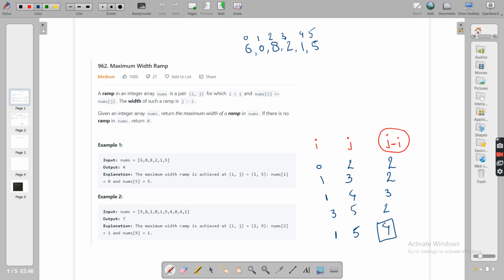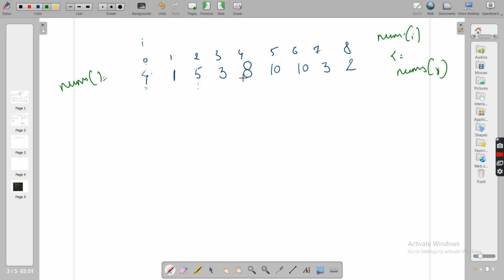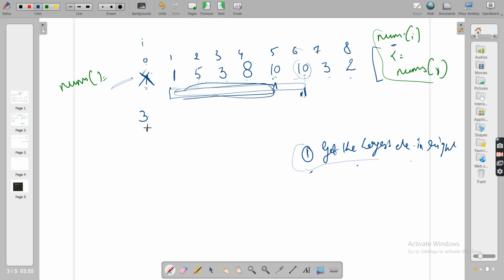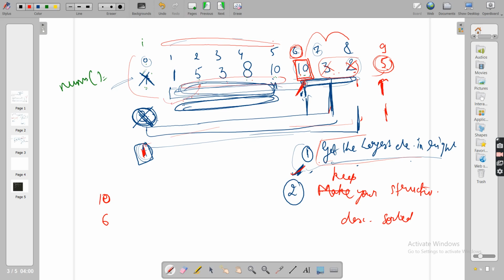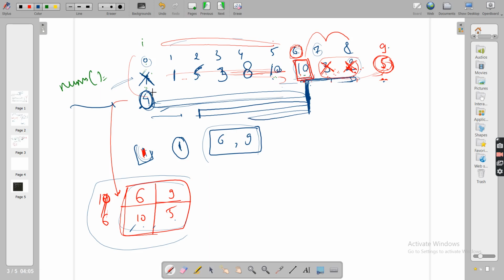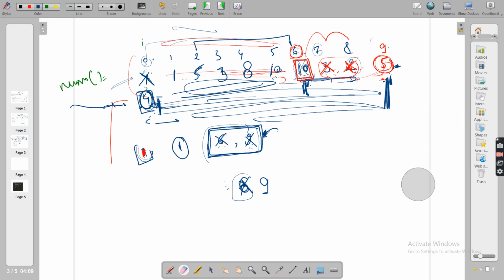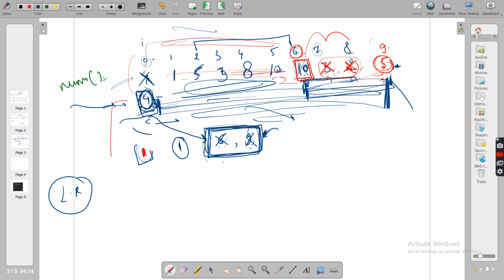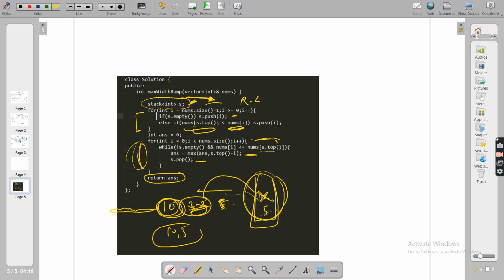Maximum Width Ramp | Stack | A Beginner's Guide